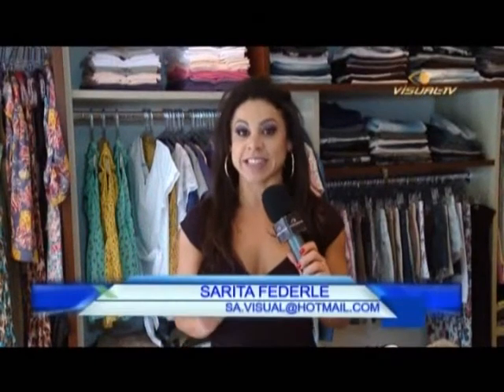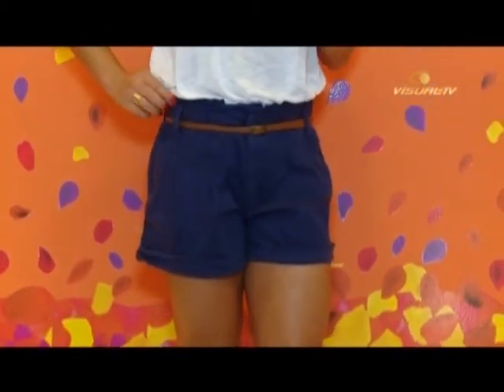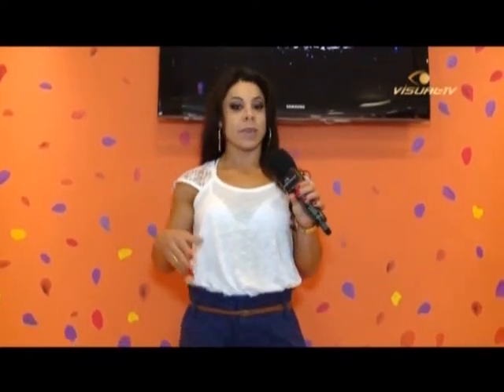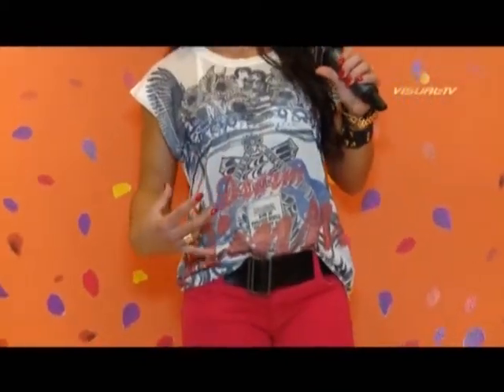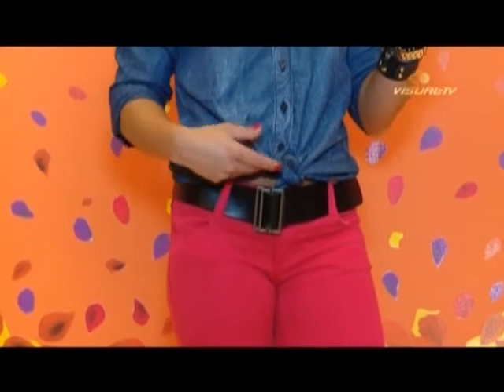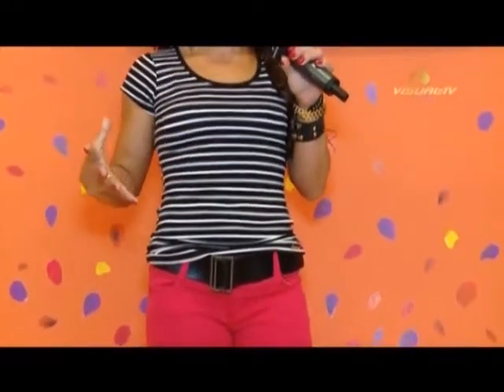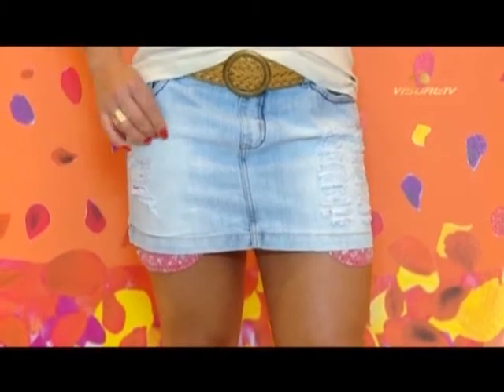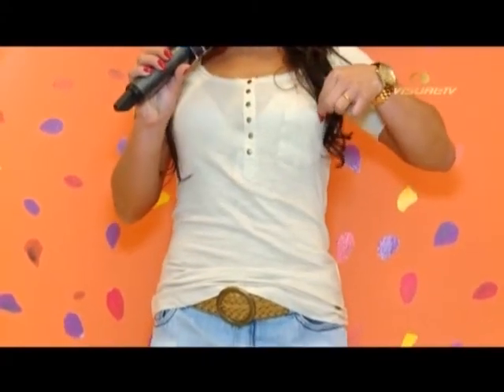22/11/2011 - Vitrine - Visual na TV